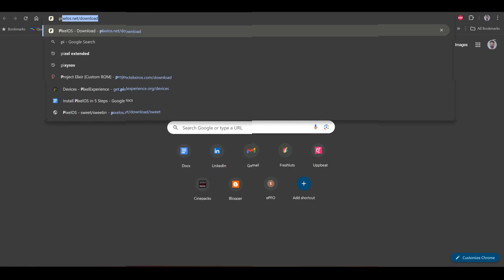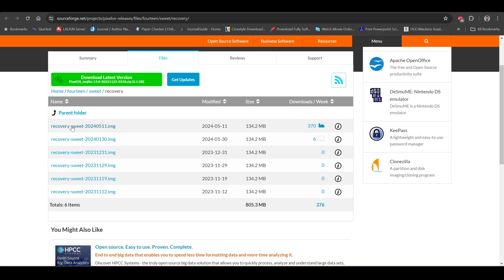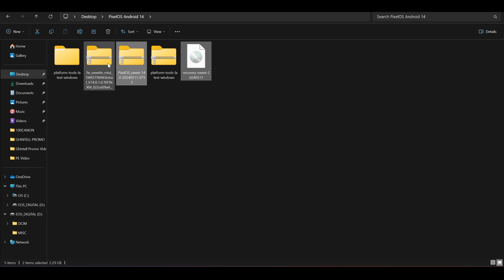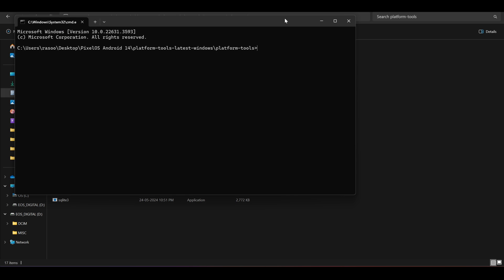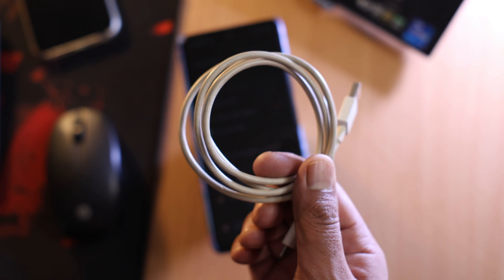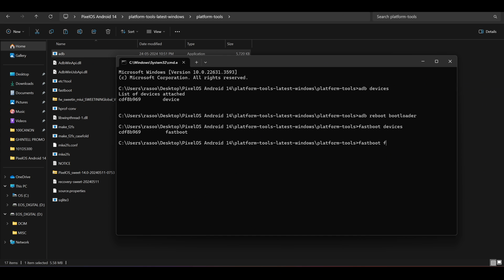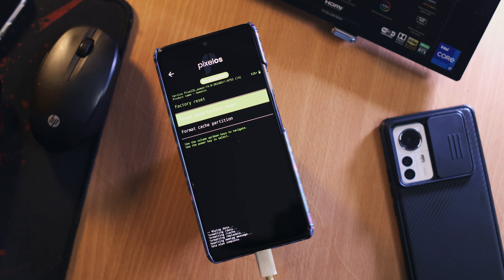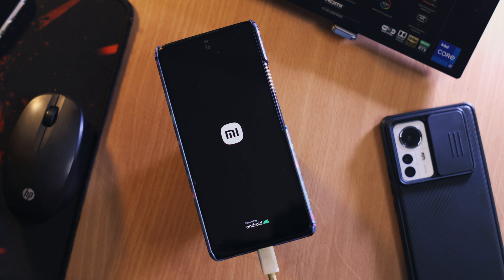Install PixelOS in 5 Steps! Official Method 🔥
This is an official and a step-by-step guide on flashing PixelOS on any Xiaomi, Poco or a Redmi Phone (snapdragon). So, if you want to dive into the custom rom world, grab your phone and boot up that PC! and let's go.

TIMESTAMPS
0:00 Intro
0:28 Unlocking the bootloader
0:38 USB Debugging
0:53 Downloading the correct files
02:22 Extract platform tools
02:25 Copy and paste
02:38 Fastboot mode
03:54 Flashing
5:43 Outro

Important Note: Even though this method is going to work on most Xiaomi/Redmi/Mi devices, make sure you visit the official PixelOS website or leave a comment in case you have any questions.

Download the files from the below links